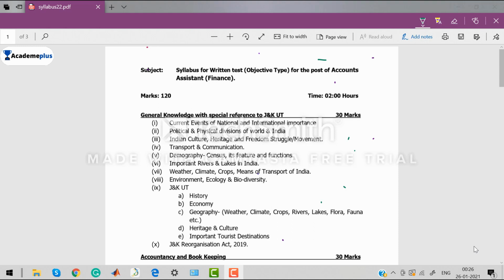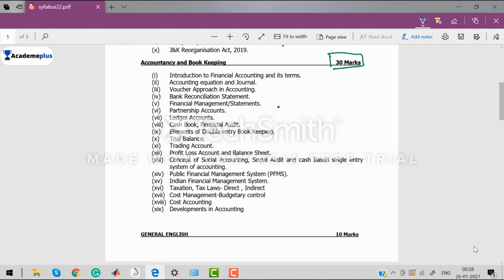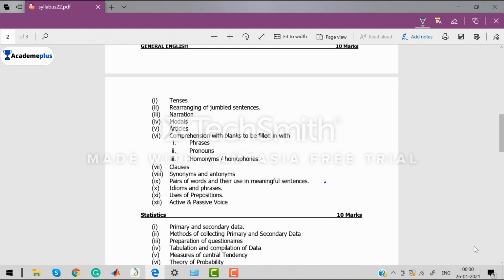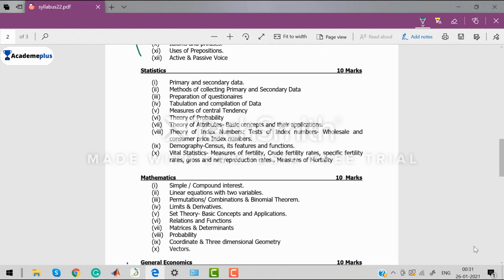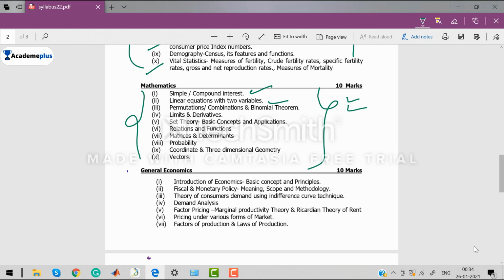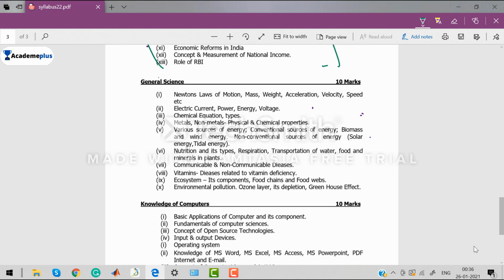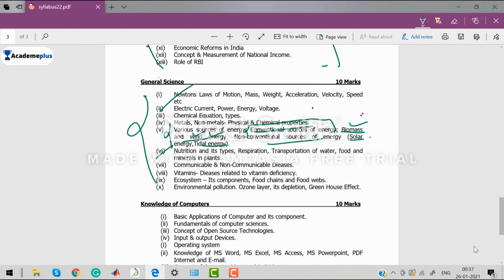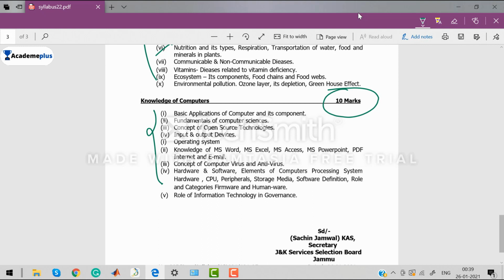JKSSB || SYLLABUS INTRODUCTION OF FINANCE ACCOUNTS ASSISTANT